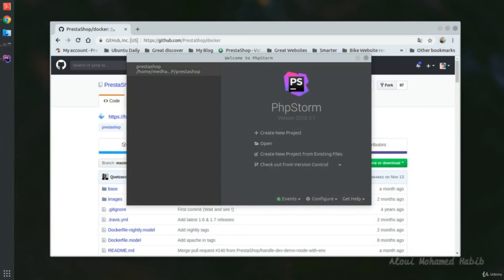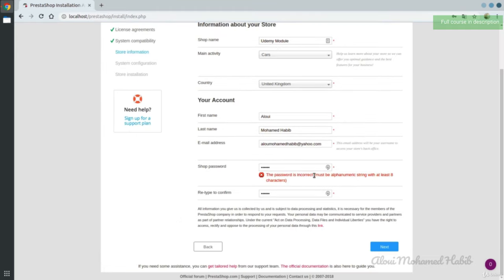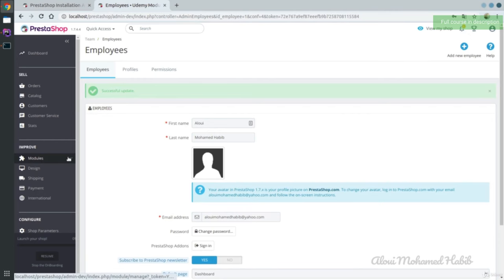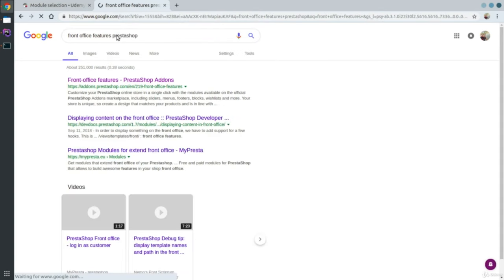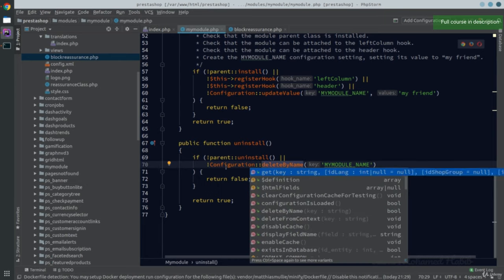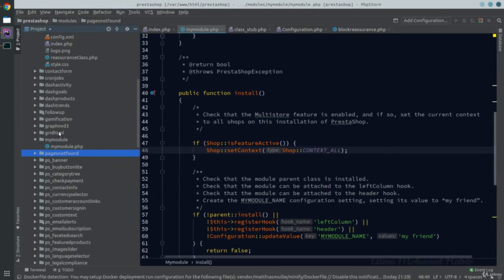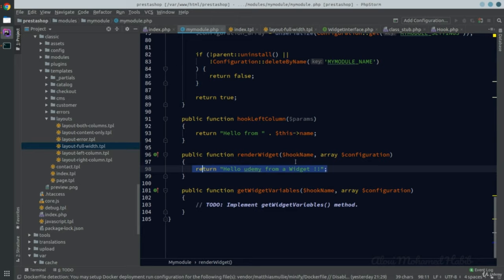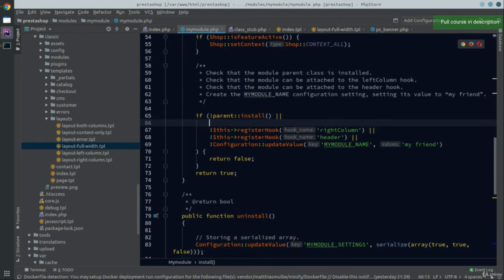Prestashop 1.7 module developer Guide [Crash Course 2020]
00:00 Introduction
02:28 The setup using Docker
13:05 Classic Prestashop installation
17:09 Modules in depth
21:34 Look into an existing module
31:18 Your first module
36:24 Extending from derived classes
37:30 The constructor
45:03 Installation
46:12 the Install and uninstall functions introduction
47:29 The "Install" method
52:15 The "Uninstall" method
54:26 Create a "Hook"
57:16 The Configuration object
01:02:41 The Shop object
01:03:56 Module file structure
01:08:03 The Widget API
01:13:54 The Render method
01:18:12 Widgets and the Hook system
01:19:58 Widgets call inside a tpl file
01:22:31 "Legacy" hook system